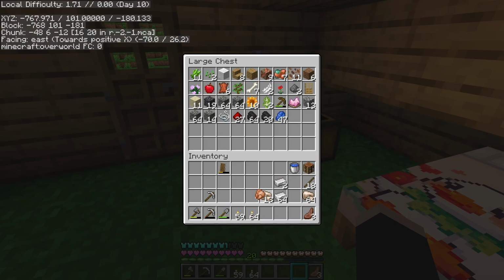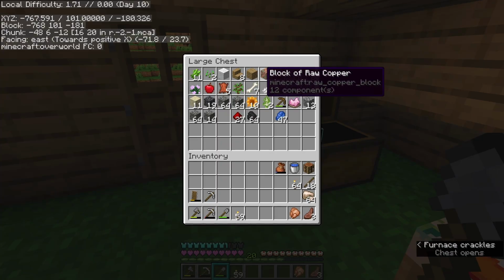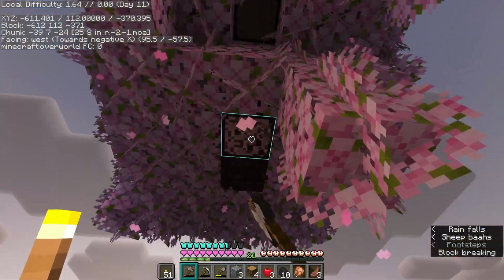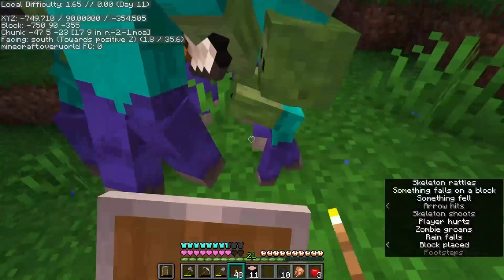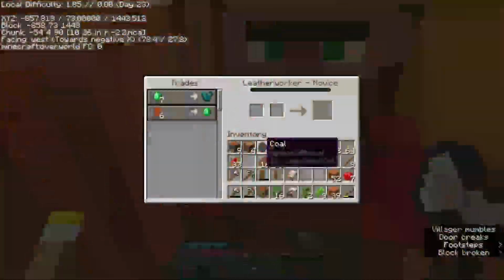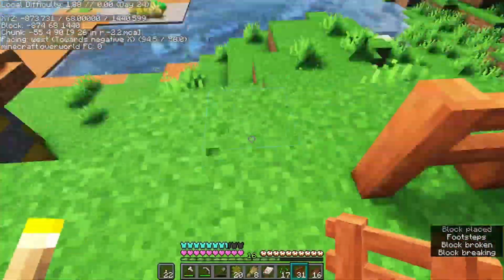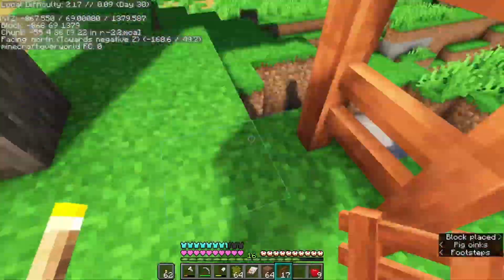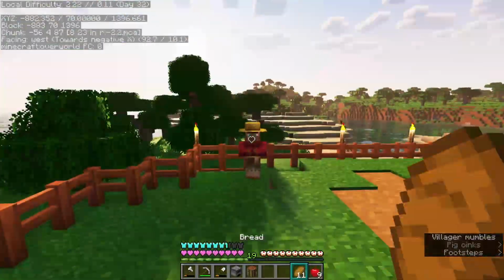Episode 4: I DIED to Make This Video!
Season 1, Episode 4 of the Minecraft Survival Single Player series: I attempt to get some other wood variants, only to die early on in the episode! I also secure a Savannah village for future building, breeding, and use.

I'm following Pixlriff's Minecraft Survival Guide 3 as I search for more wood types and a village. You can watch his amazing series here: